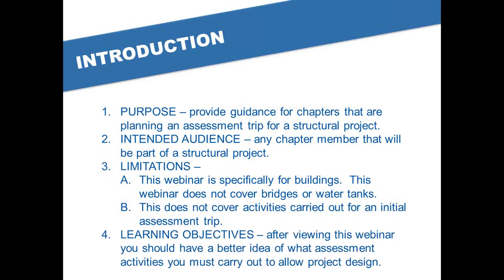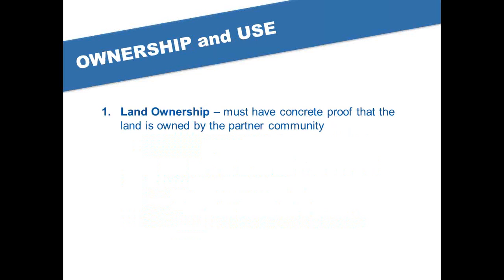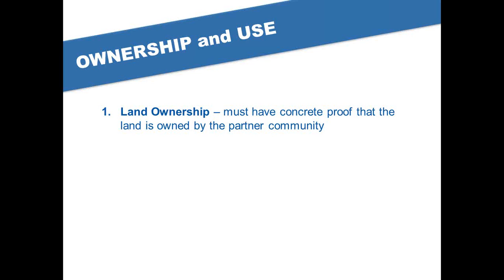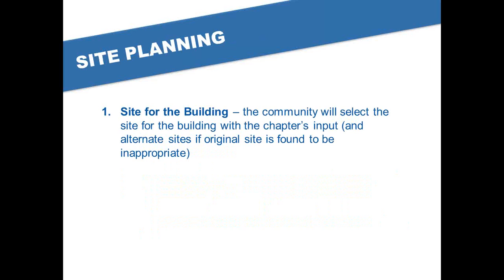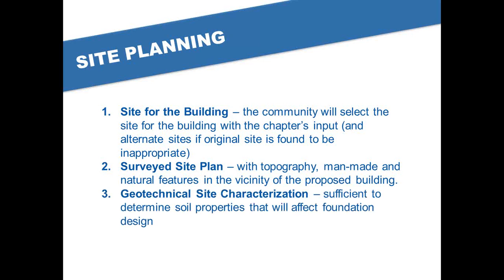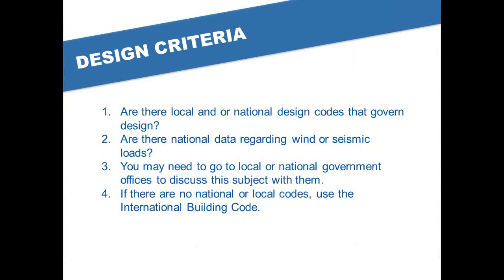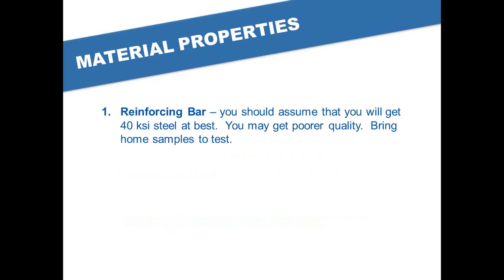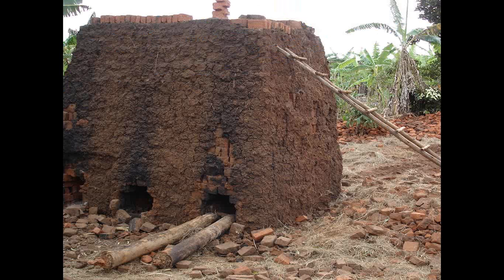Structure Assessments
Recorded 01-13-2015